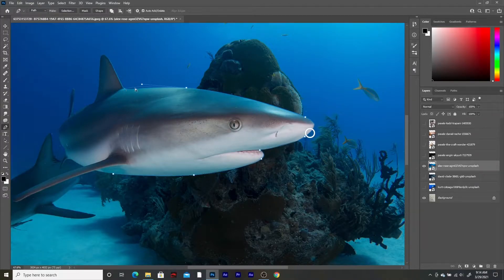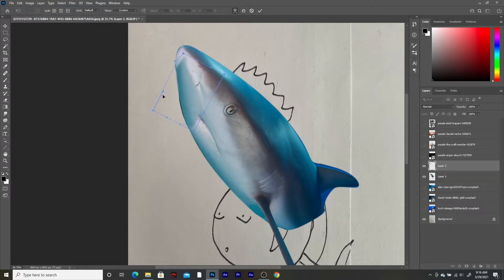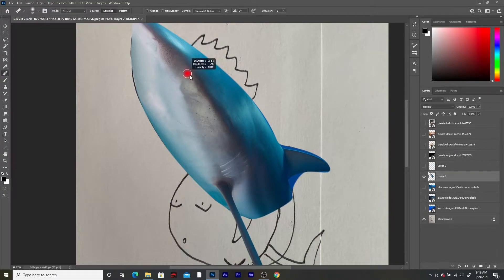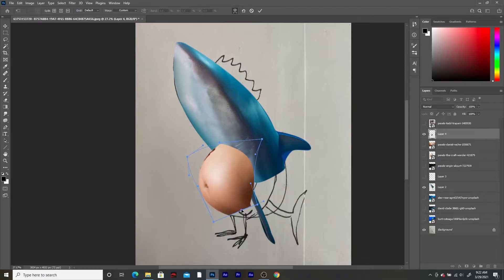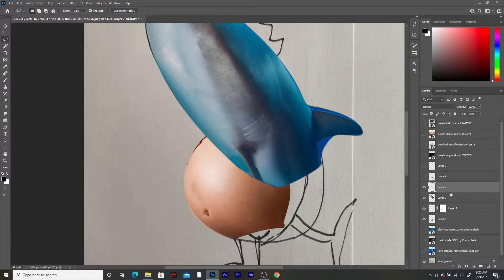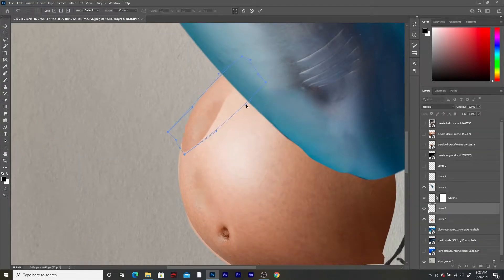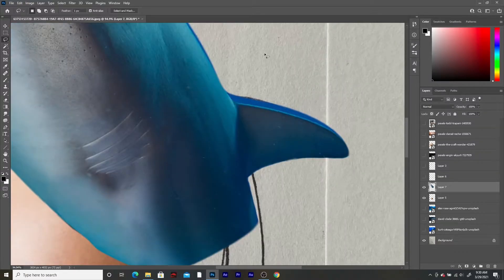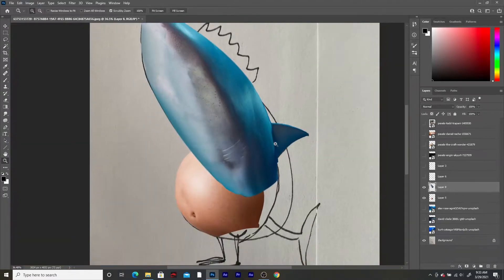Benny Productions Inspired | Making A Sketch REAL With PHOTOSHOP!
Yet another "realistified" photoshop edit! From the mind of the one and only Benny Productions. Had some fun creating a real version of my brother's invented creature the Wakatepe.

Made with Adobe Photoshop and Wacom Intuos Pro Small.